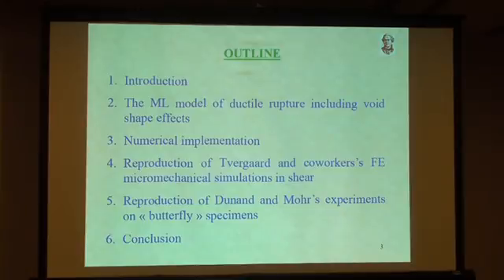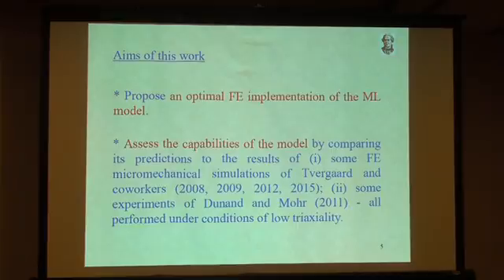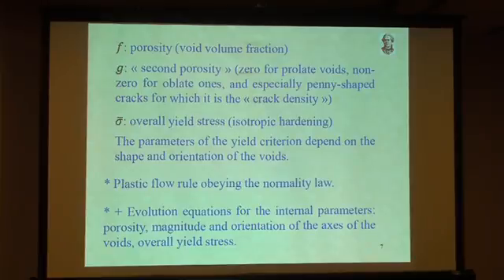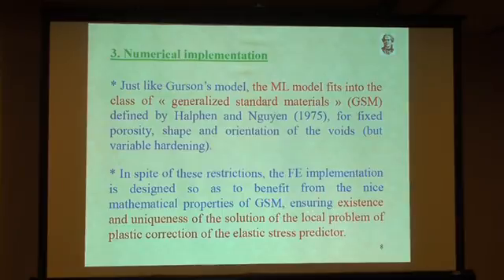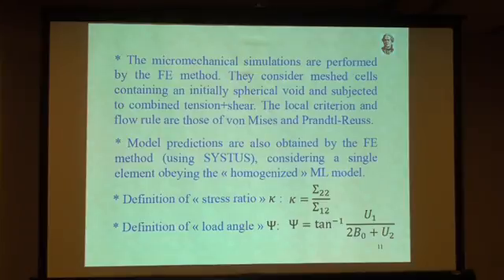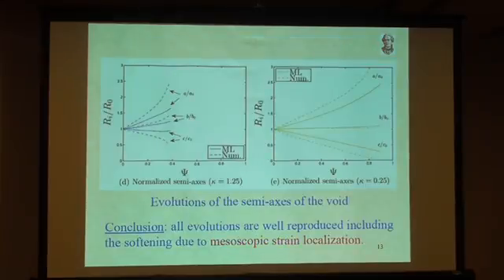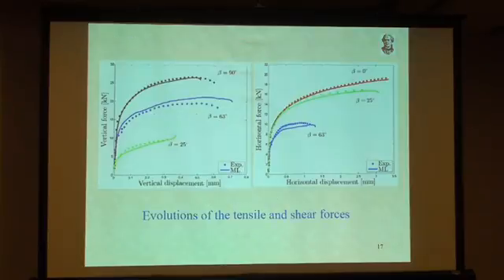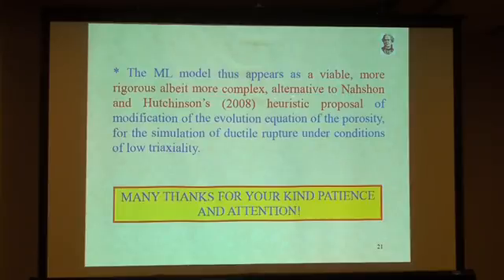Numerical simulation of ductile rupture at low triaxialities using an extended Gurson type model inc